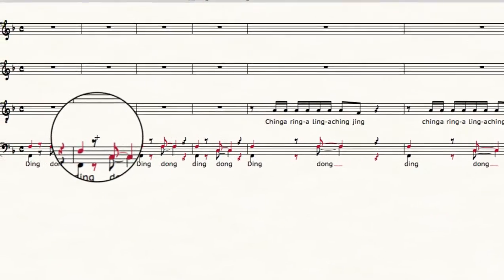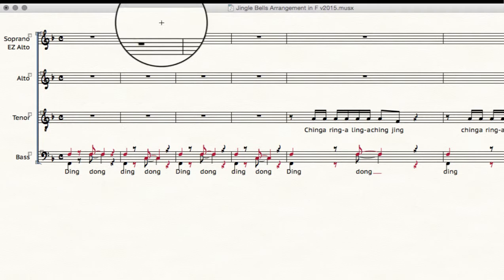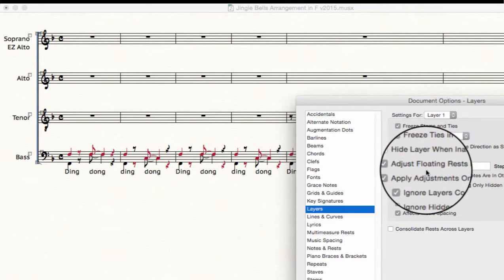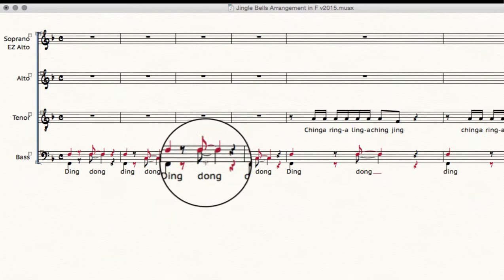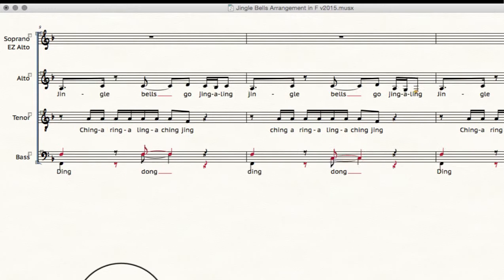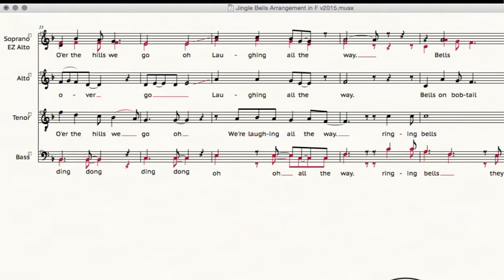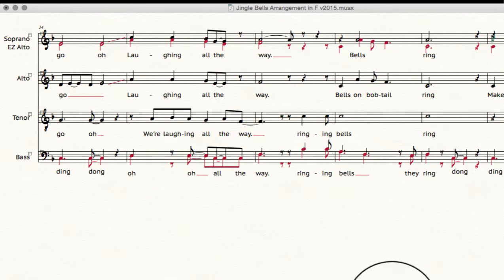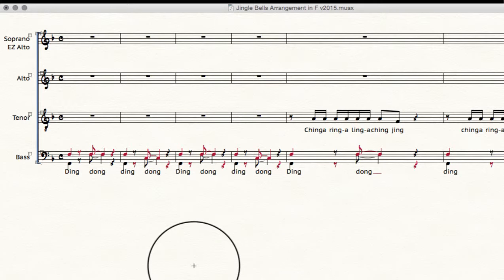Global Setting To Position Rests In Finale 2014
for complimentary scores, tips, and more...

If your rests are automatically positioned too far above & below your staves -- try this global setting & see if it helps improve your music scoring workflow.